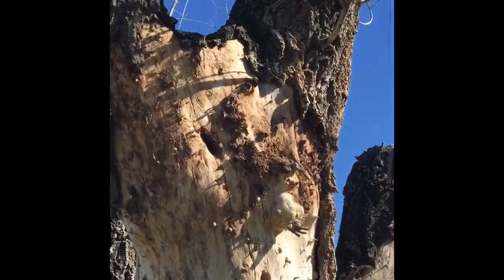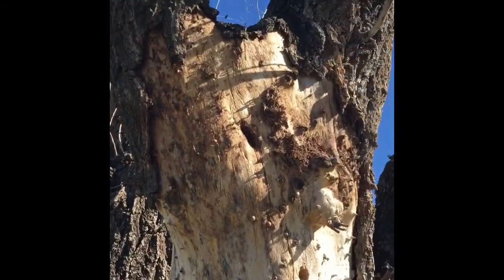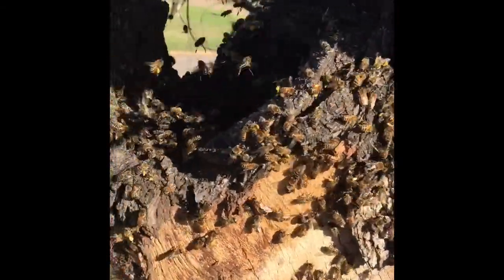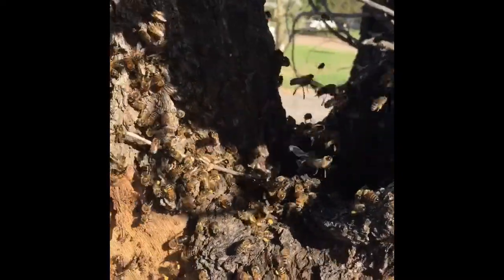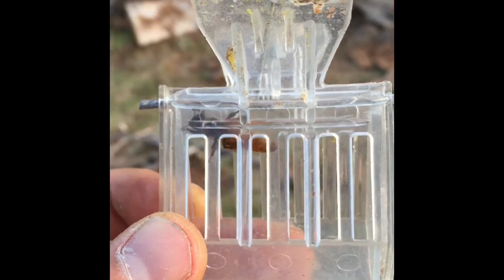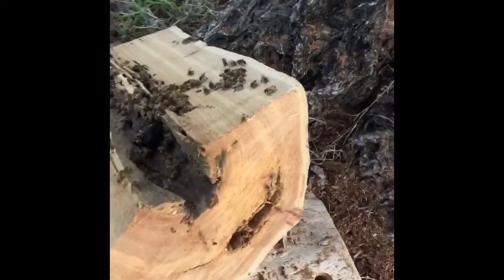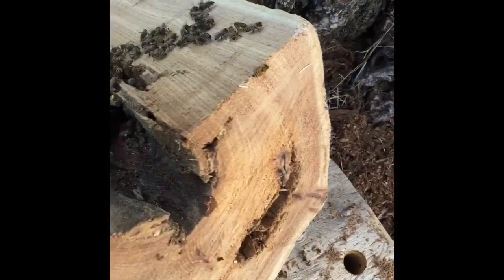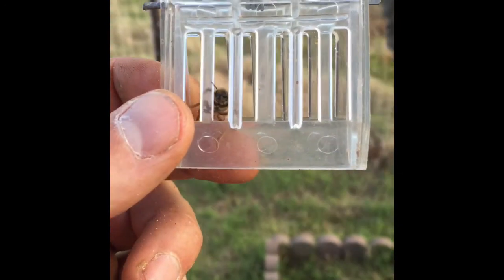Bee Tree Removal 3/30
Live Honey Bee Removal From Tree!